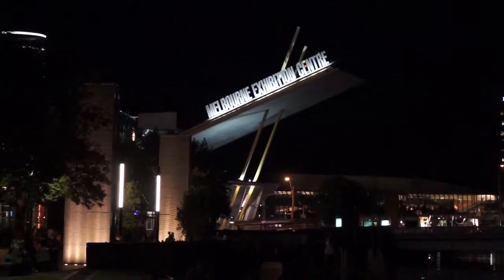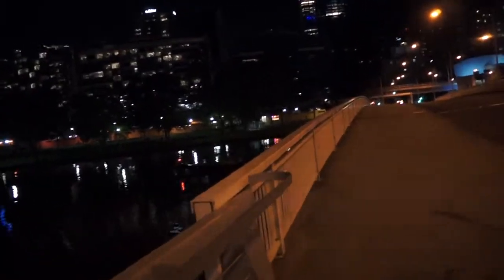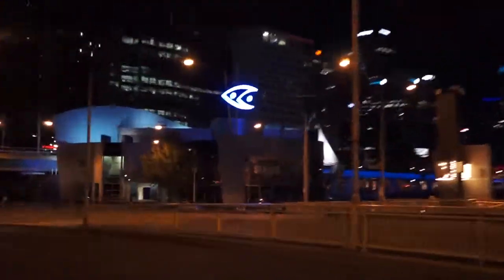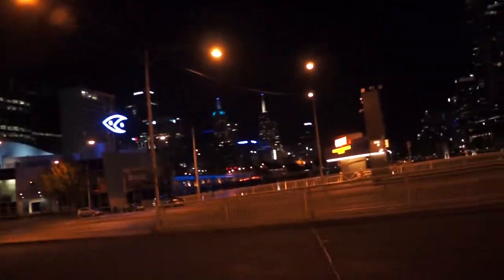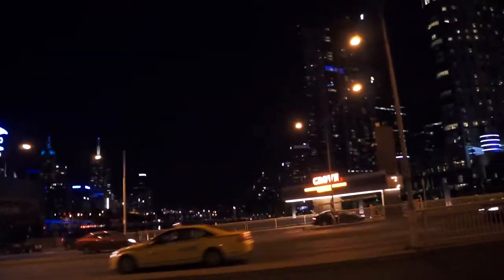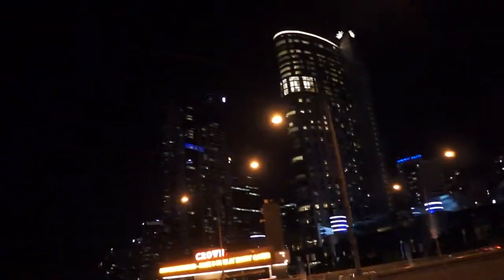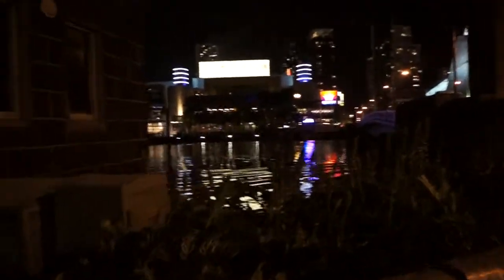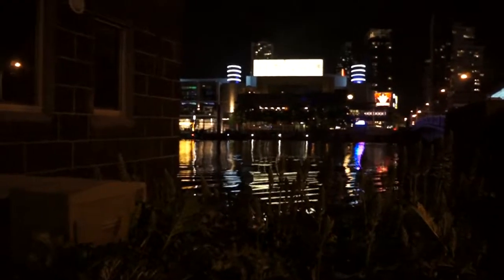A Quick Walk Through Batman Park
Melbourne is home to many parks. Some are large, some are full of trees, and some may secretly be home to the Batcave. Here's a quick walk through Batman Park in the evening.